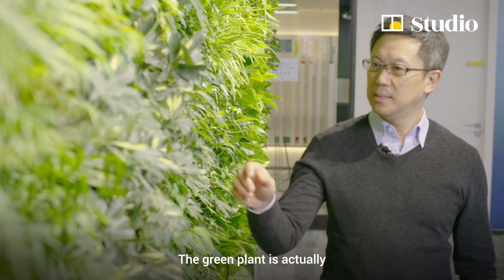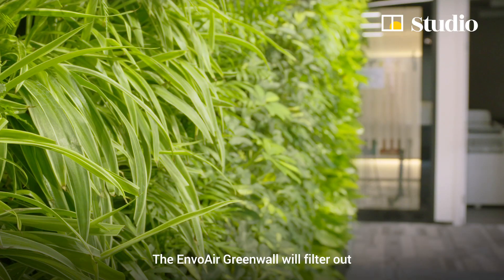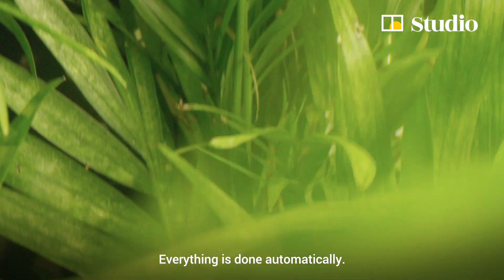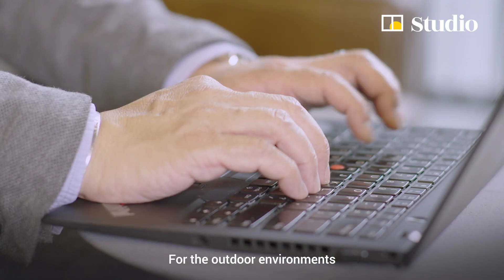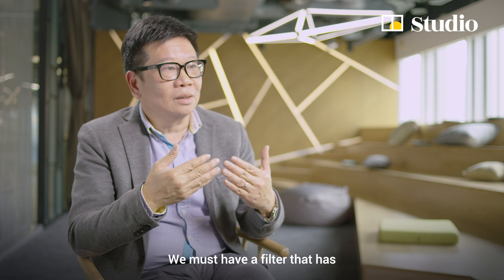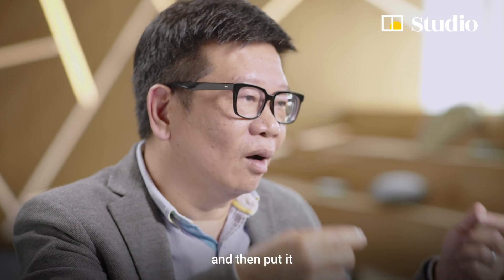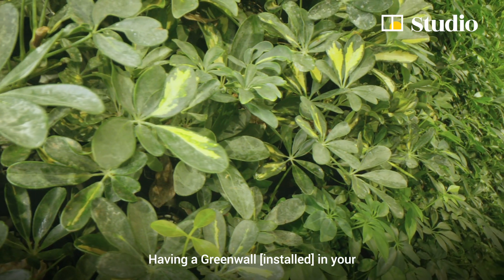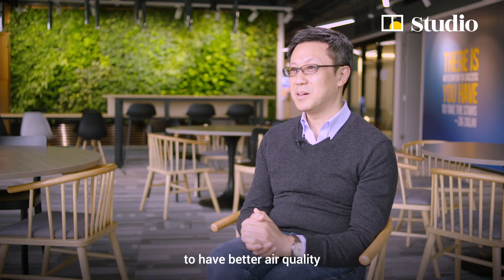Healthy Living: Tech for Good - Air Pollution Solution (May 2020)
From Sanwa BioTech’s point-of-care testing (POCT) system, which is able to diagnose diseases including Covid-19 within 15 minutes, to the personalized interventions solutions developed by Govita Tech for preventing diseases and boosting immunity, technology can transform the diagnostic landscape and disrupt the healthcare industry - with imperative innovations care for our well-being and longevity.